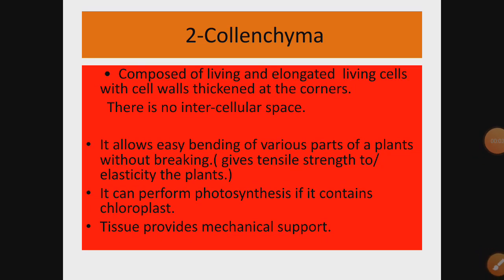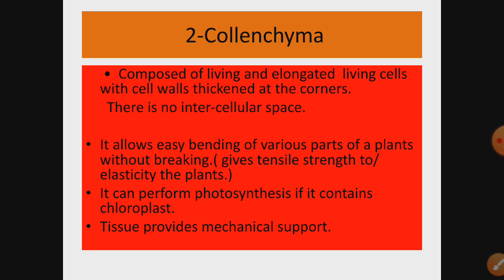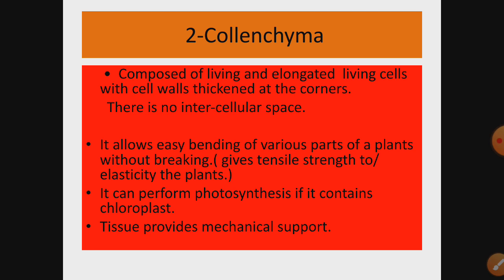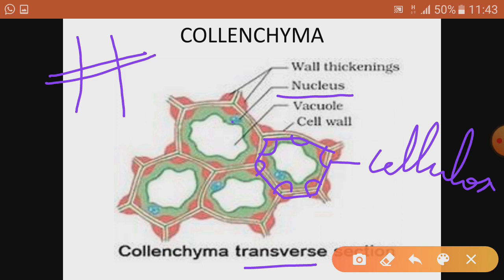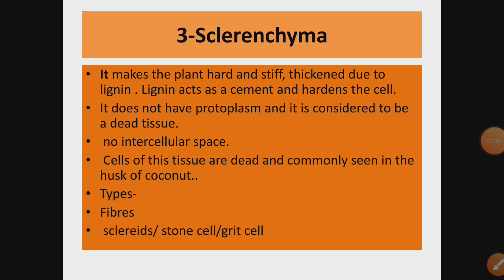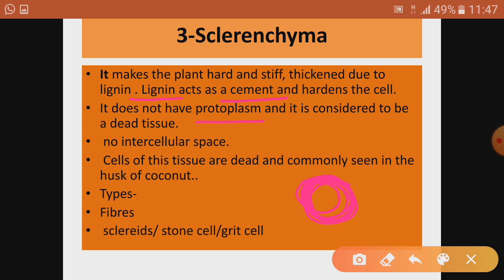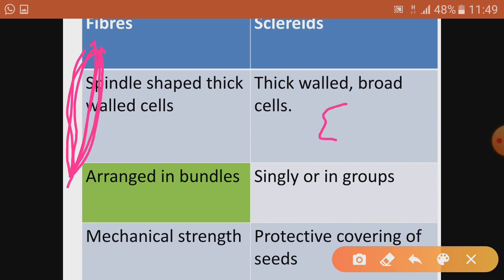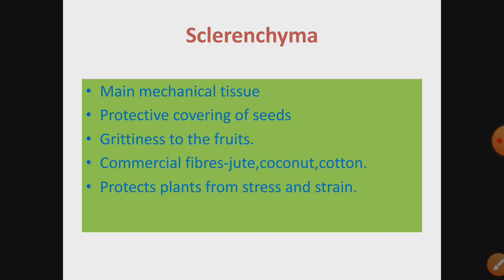Collenchyma and Sclerenchyma